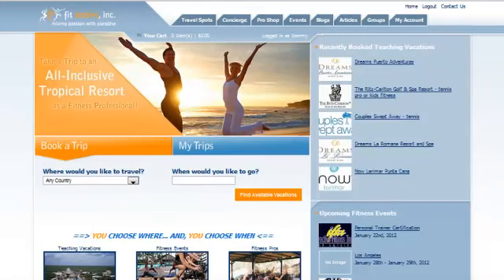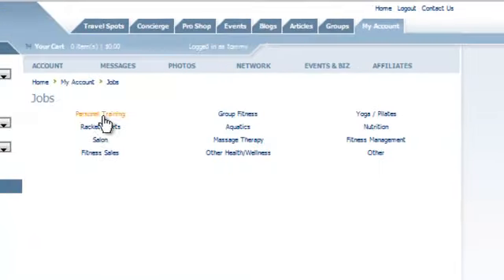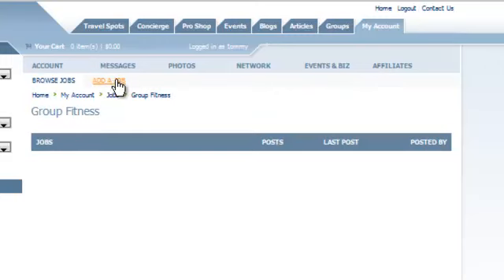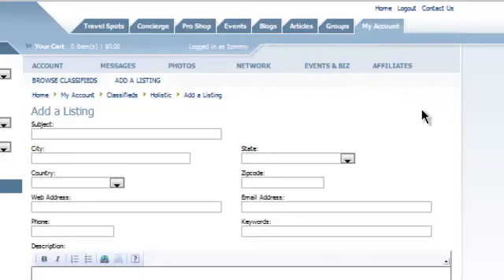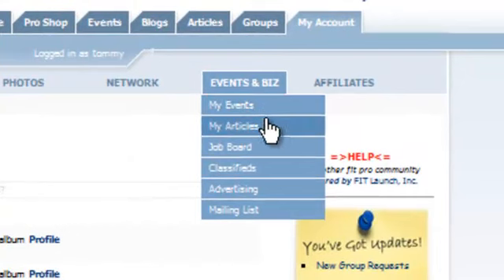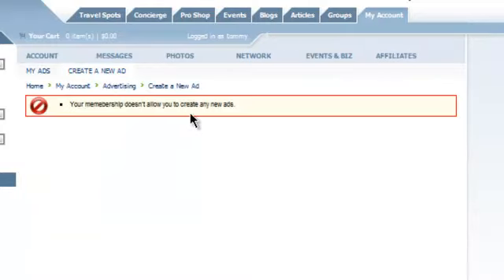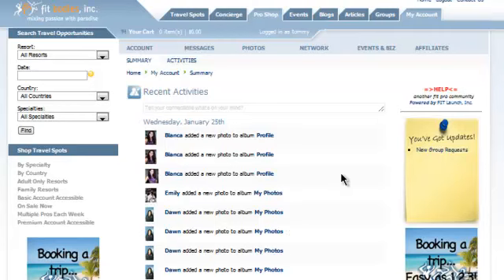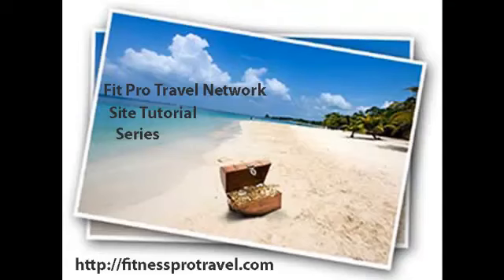jobs classifieds ads